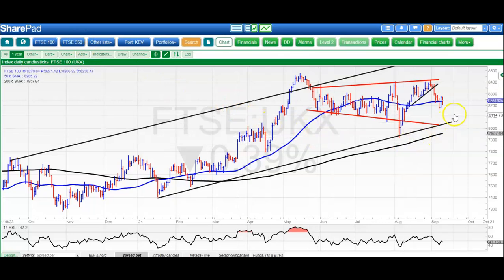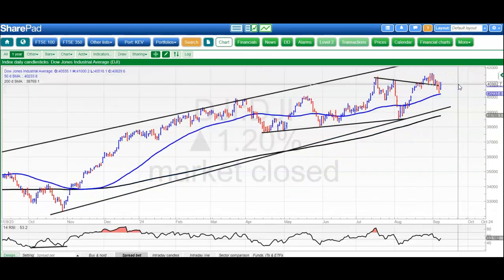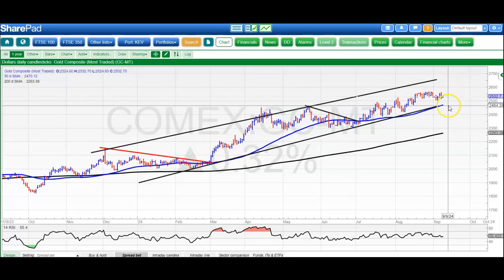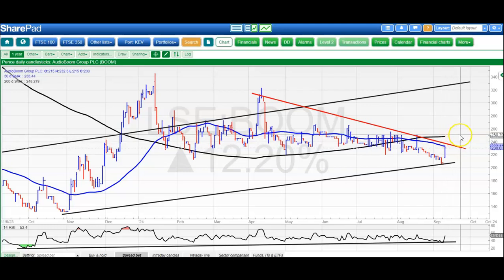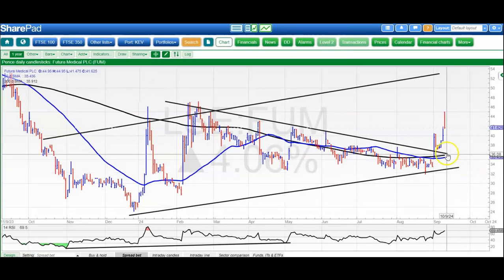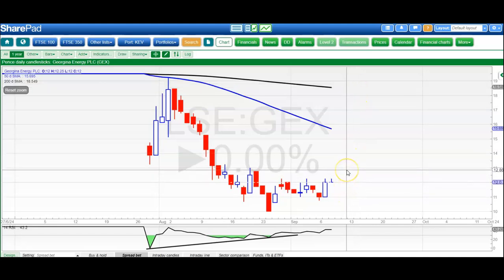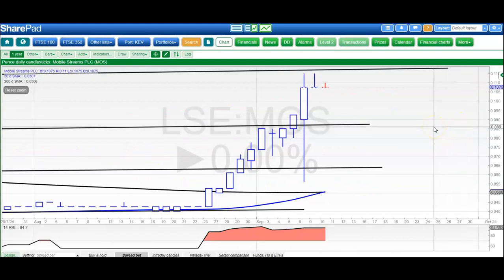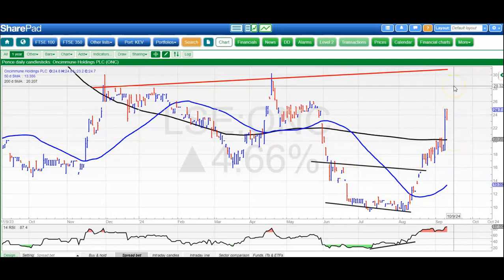Bulletin Board Heroes: September 10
Zak Mir takes a charting look at FTSE 100, Dax, Dow, Bitcoin, Gold, Avacta, Audioboom, Celadon, CyanConnode, Futura, Goldplat, Georgina, hVIVO, Inspecs, Mobile Streams, Newmark, Orosur, Oncimmune.